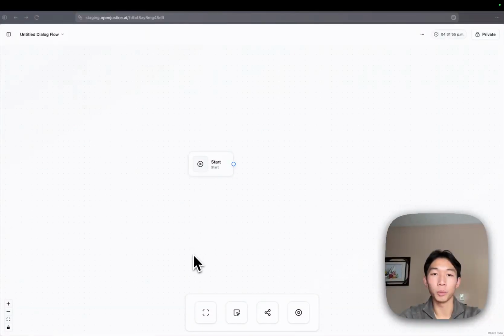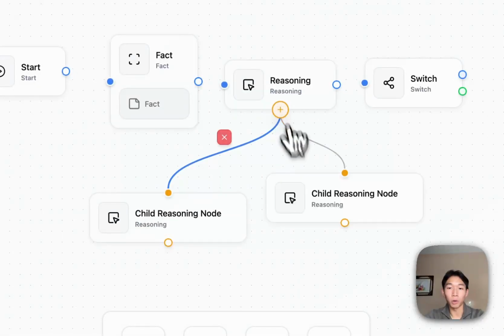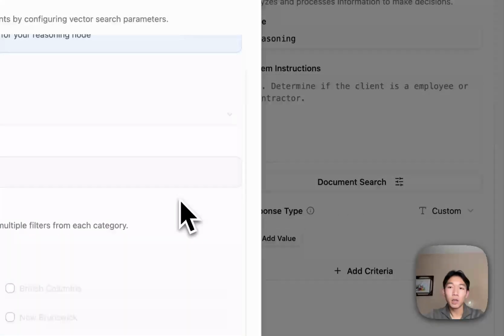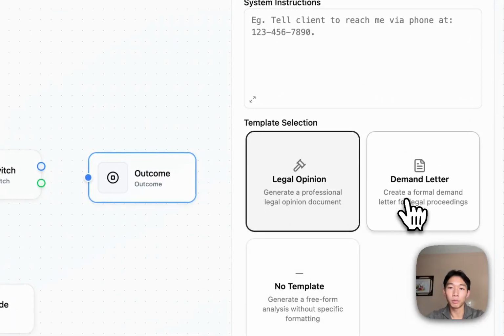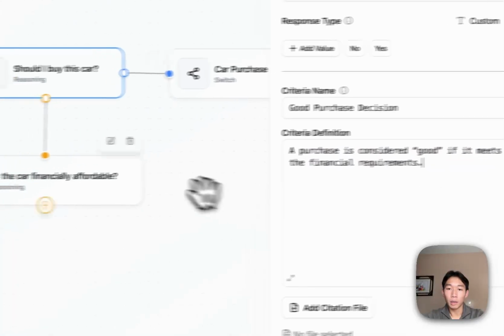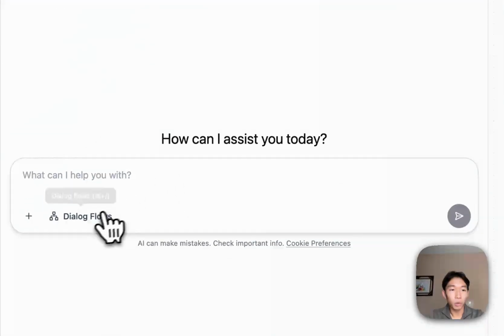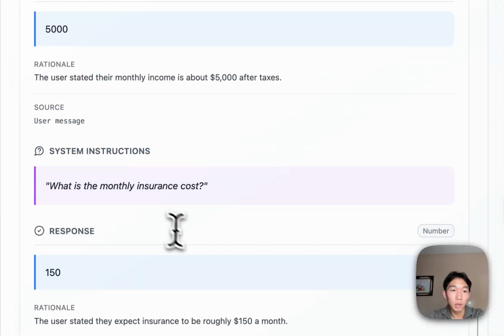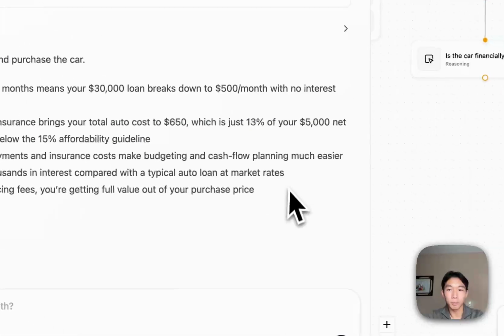OpenJustice Community Builder Demo